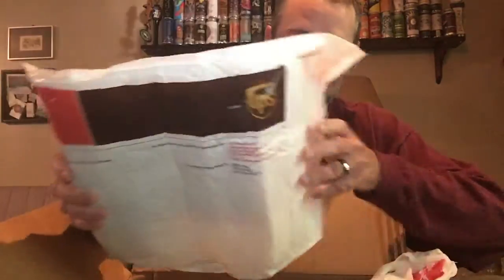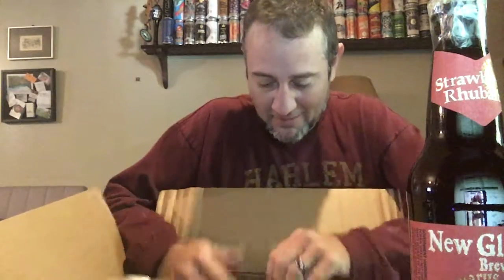No Hype Beer Reviews Unboxing Beer Video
No Hype Beer Reviews Unboxing Beer Video.  My man always coming strong with beer and the packing!  Thanks Buddy!!